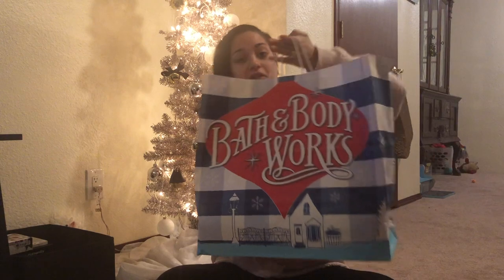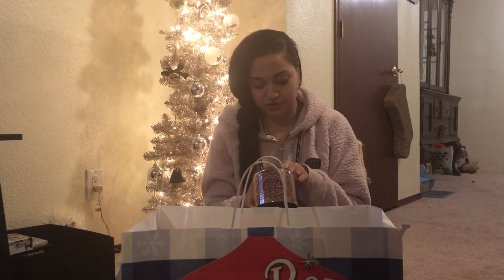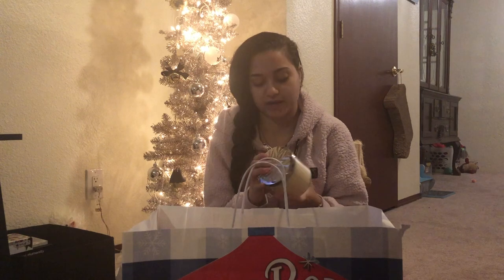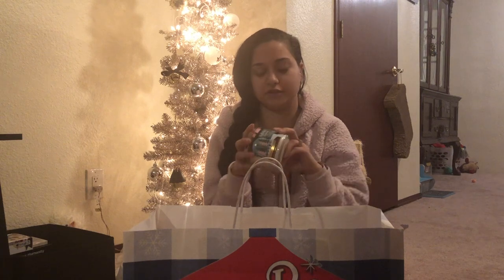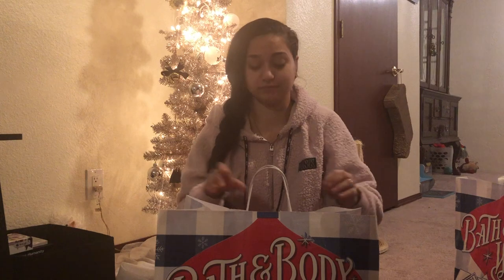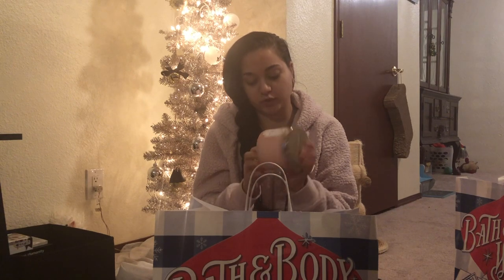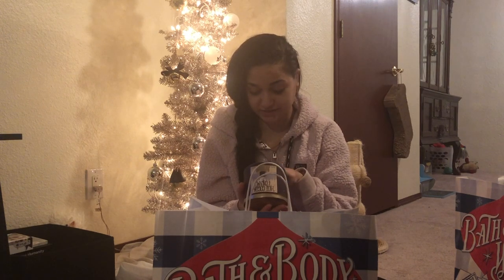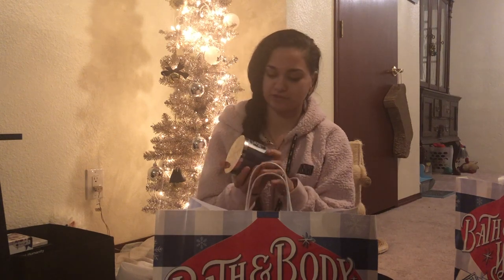ALL OF THE CANDLES!!!!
It was candle day at Bath & Body works and I went crazy!